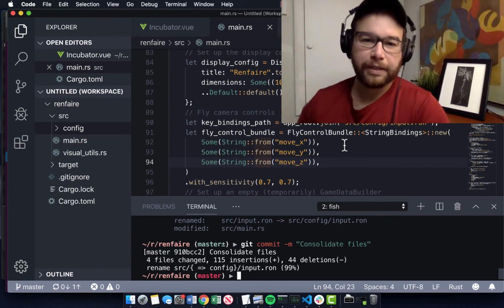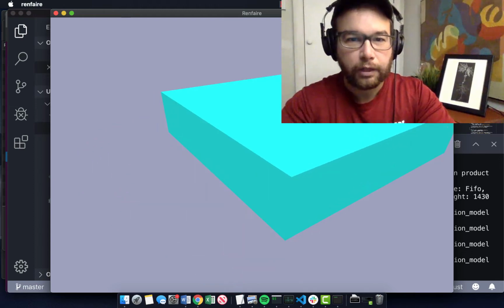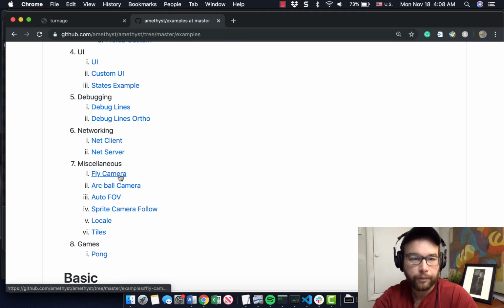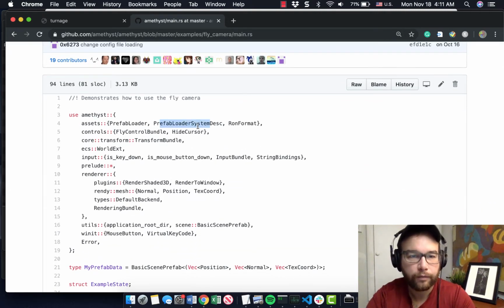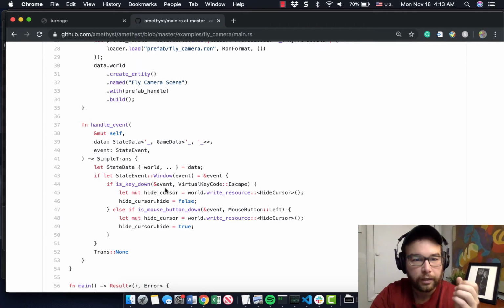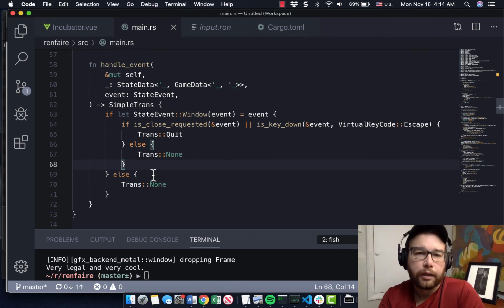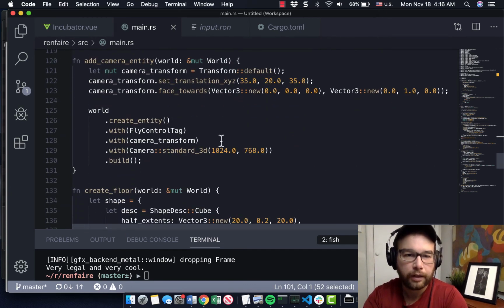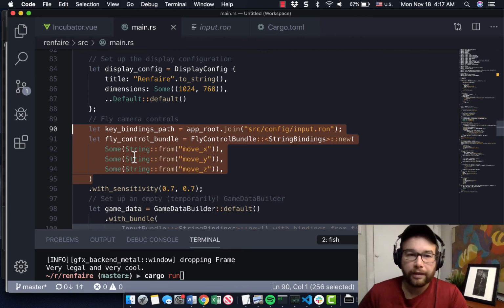Renfaire game dev 3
More game development with the Rust game engine Amethyst. In this video I implement the fly camera.